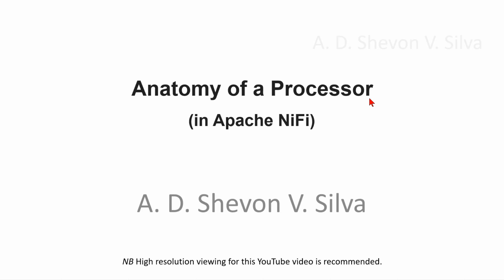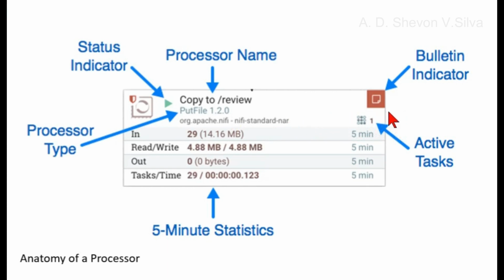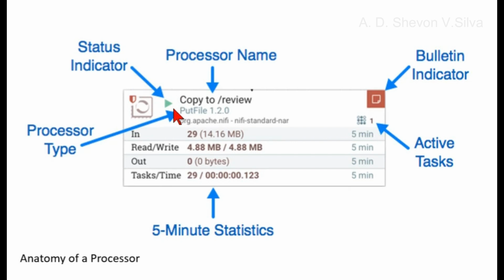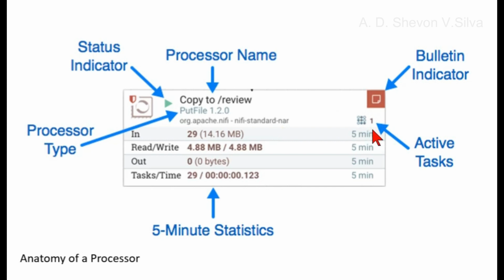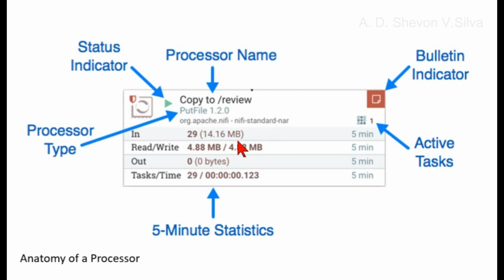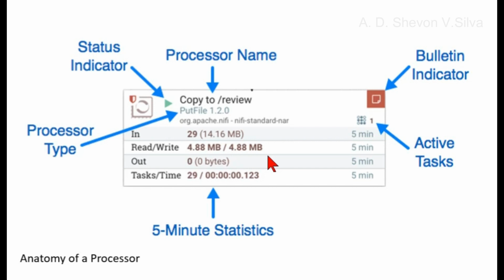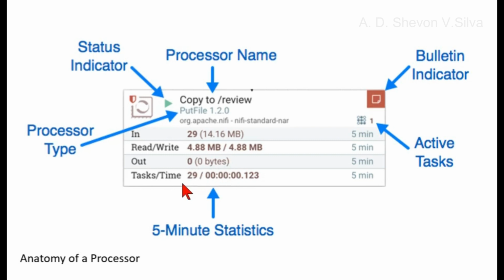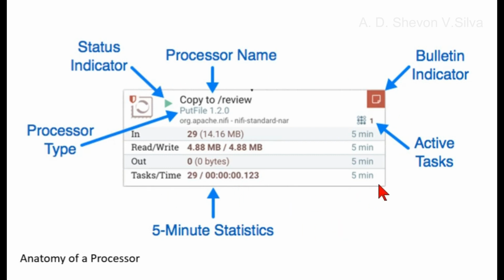​Anatomy of a Processor (in Apache NiFi)